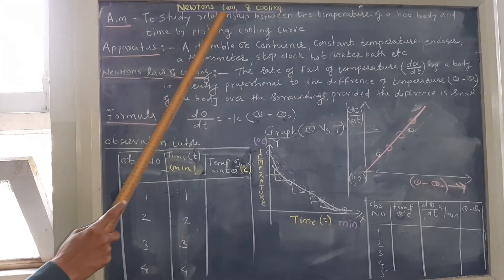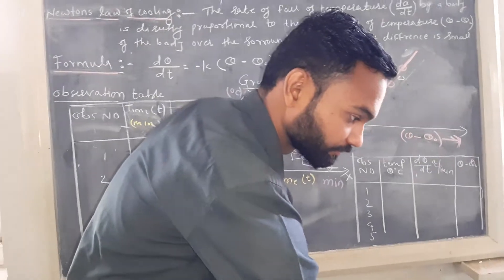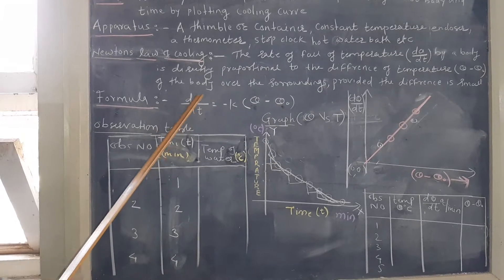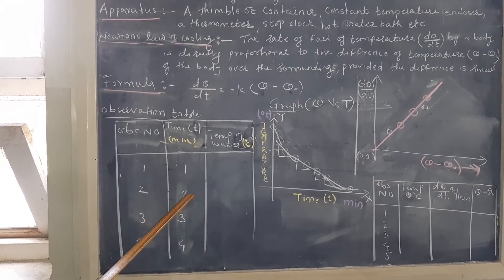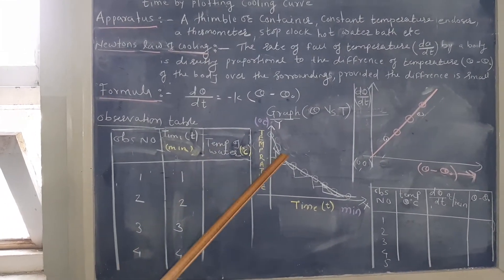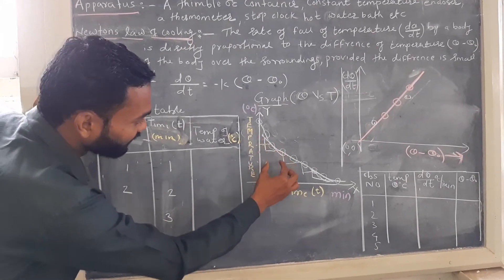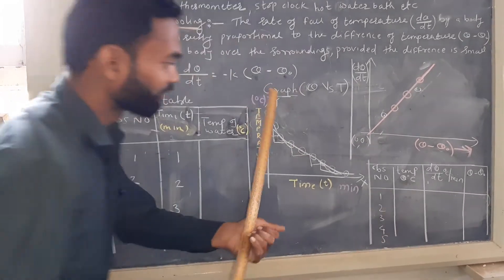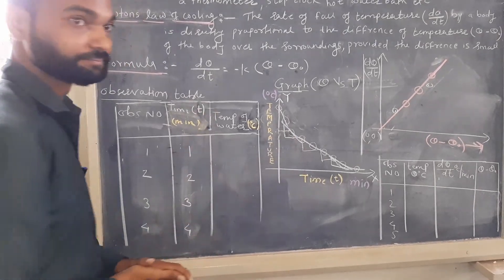Newton's law of cooling